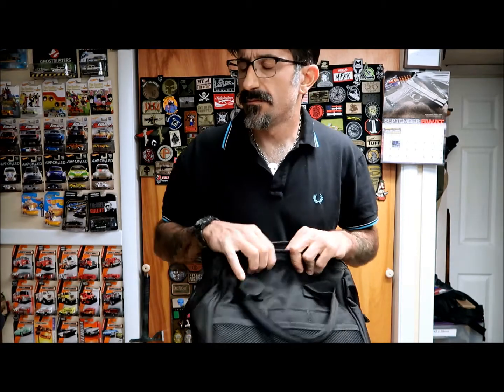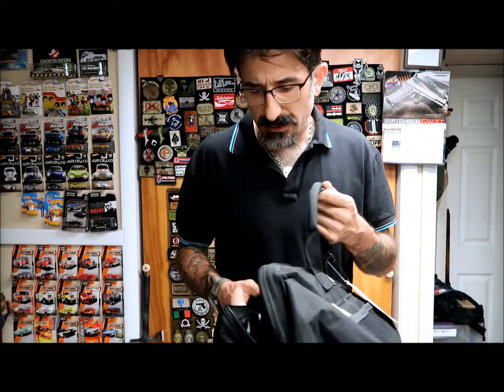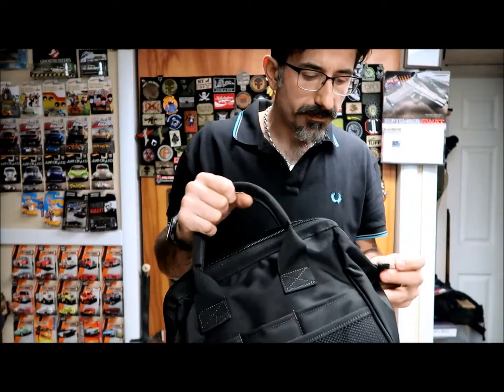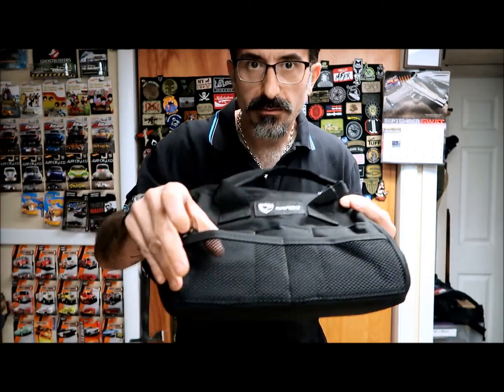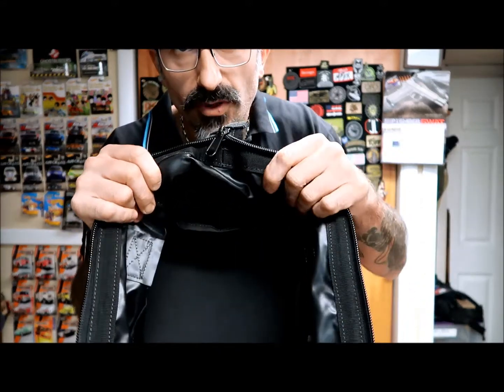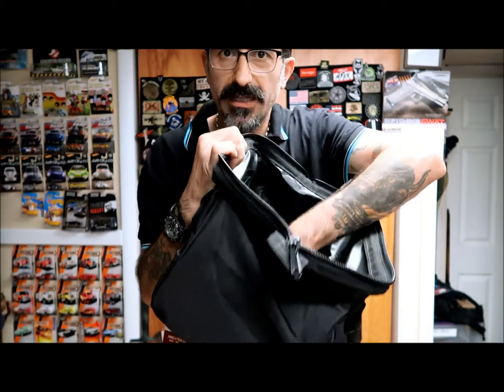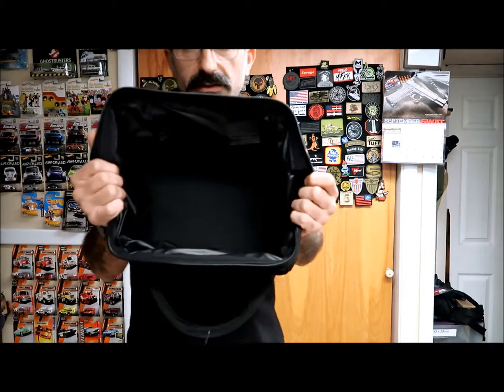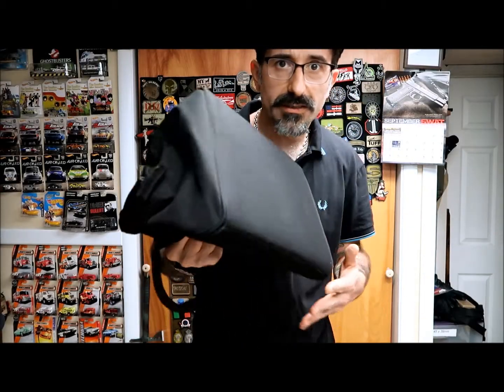drago gear Ammo and Tool bag quick overview